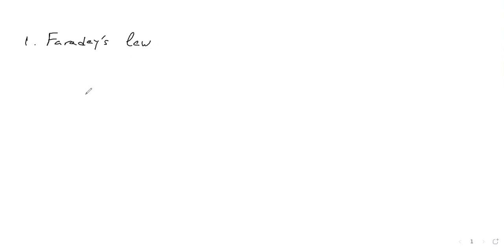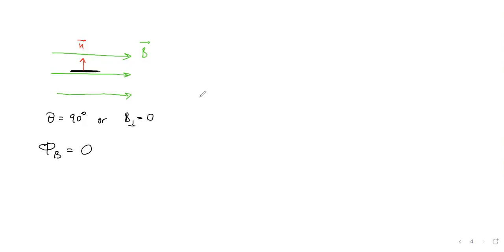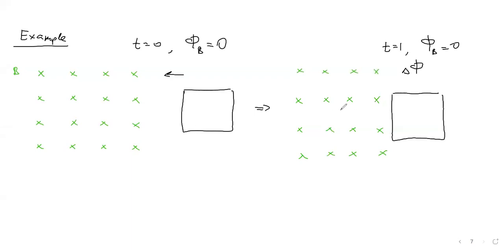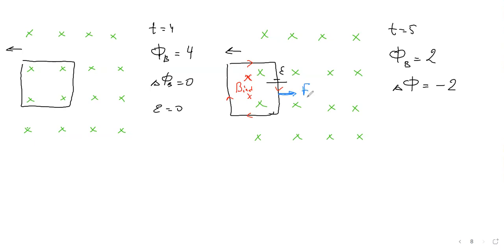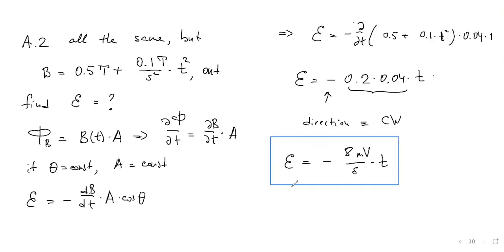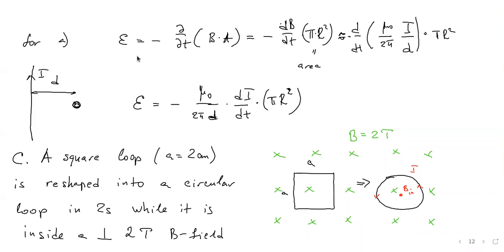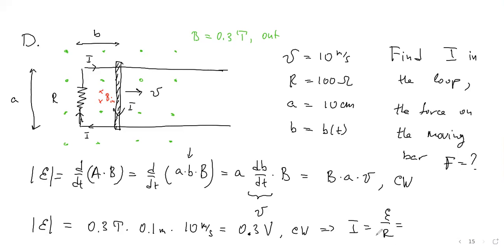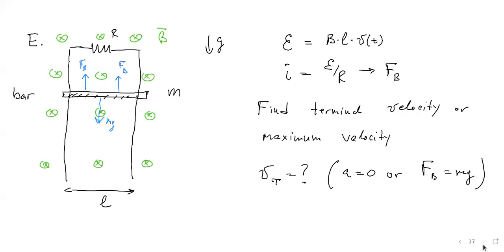Extra Lecture #1: Faraday's law (for SCP232, Spring 2022)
LaGuardia Community College, NS Department